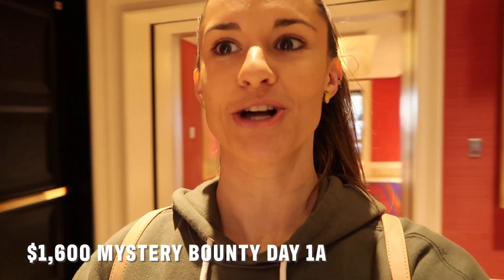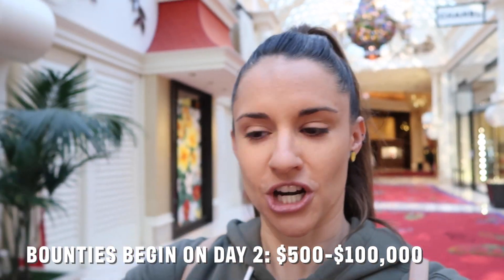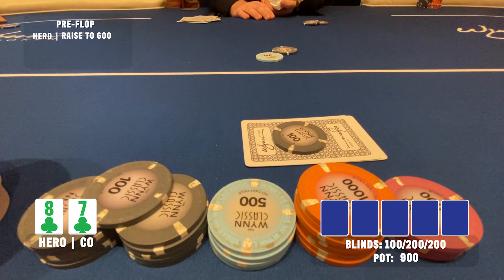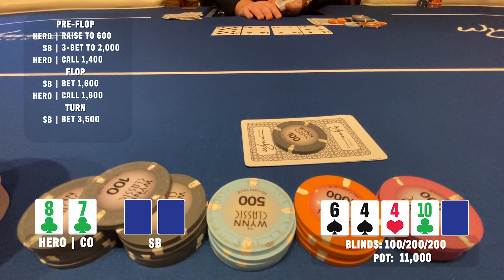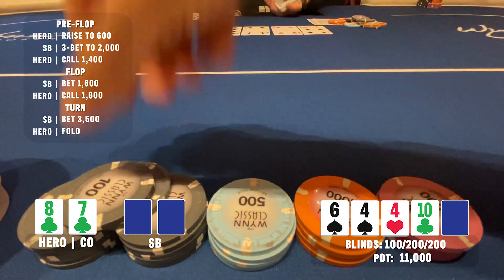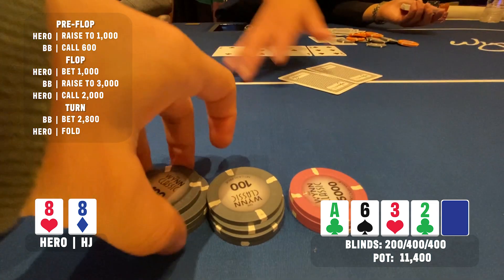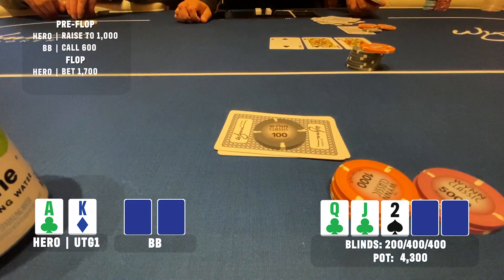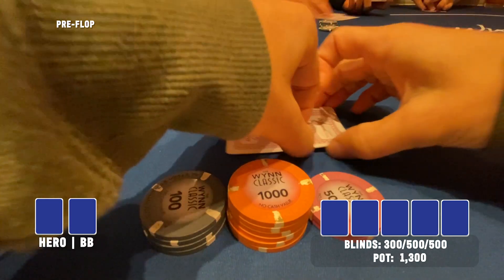Getting Wrecked in the $1600 Wynn Mystery Bounty! Can we turn it around?!- Poker Vlog #17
It's not always easy playing your best after you start the session badly. I try to recover with a mid-session pep talk and a streak of run good.